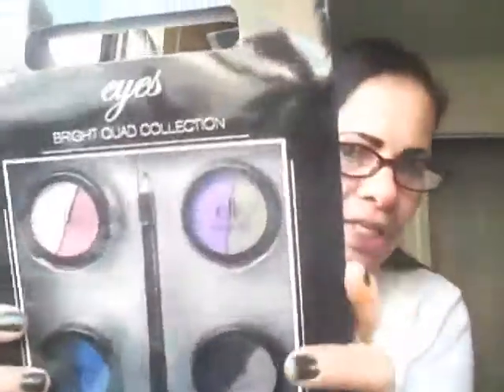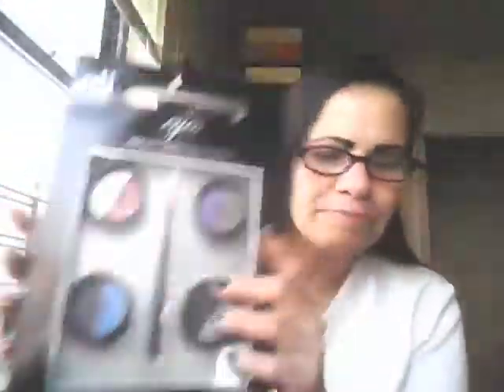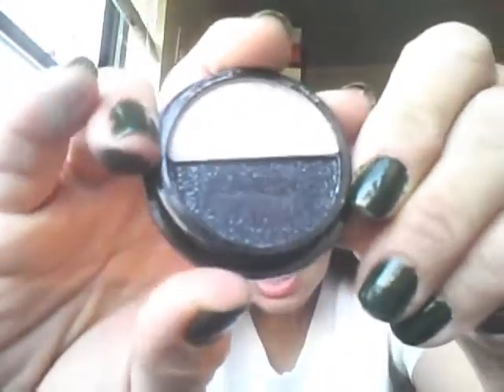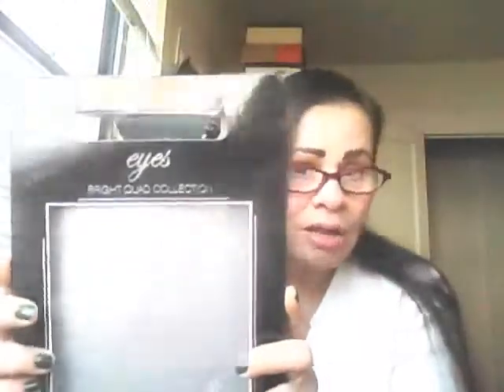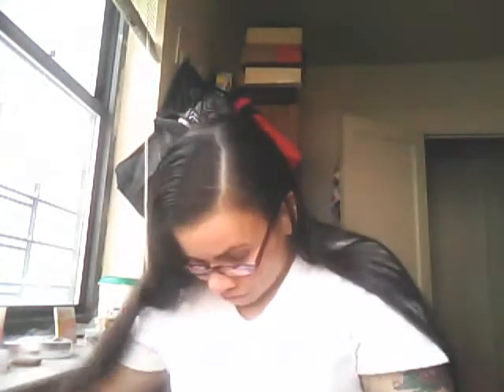Swatches of the elf Bright Quad Collection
The elf  Bright  Quad Collection is a lovely  kit  that  brings 4 eyeshadow duos, and a beautiful  black eyeliner tthat  has an eyeshadow  brush on the  other end. These swatches were without  a  primer or a base. This kit  was  purchased by my husband at  Jacks 99 cents world in Manhattan,  New York for $3.99